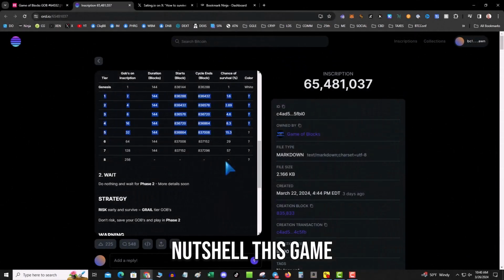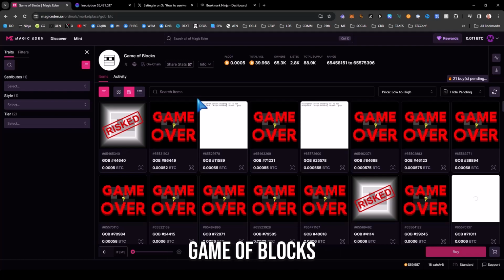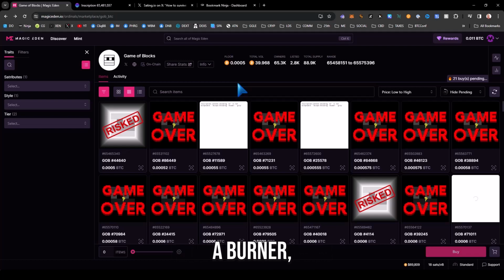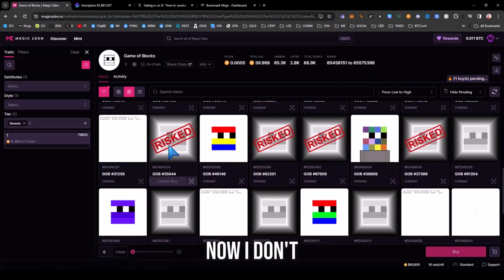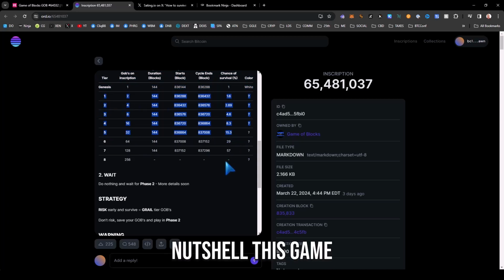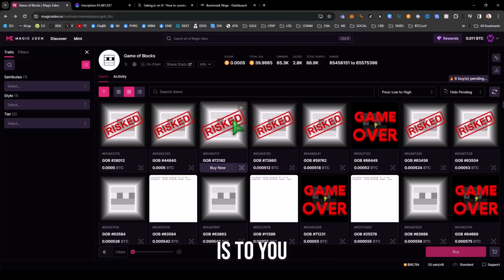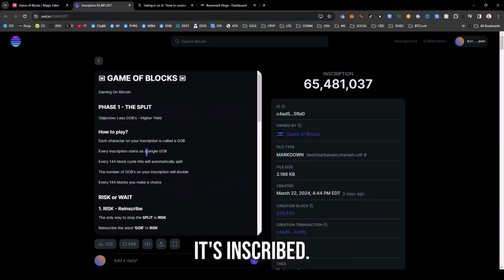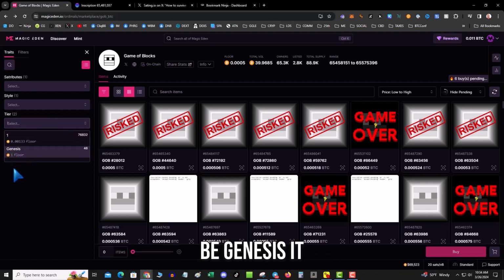How To Play Game Of Blocks on Bitcoin (GOB)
In this video I will go over how to play Game of Blocks on Bitcoin.  GOB (Game of Blocks) is an ordinal game where every round you have 2 choices.  Risk your GOB, or do nothing.  If you risk it by reinscribing it you have a chance to survive or die.  If you survive your GOB will evolve into another GOB with a picture, if you don't survive it is GAME over and all is lost.
** KEY POINTS **
1.  Each round-tier your GOB if you survive is less RARE.  The lower the tier (Geneisis being god tier-most valuable) the more rare.
2. If you do nothing, your GOB doubles doubling your possible chances of surviving if your RISK it. Keep in mind, each round/tier your GOB becomes less valuable.
3. After round 5, likely the GOBs won't be worth much.
4. GAME OVERs are basically worthless, DONT GET REKT BUYING  ONE.
5. Use a burner, if playing the game, send it out of your RSIC original wallet where you recieved it.
6. Be aware of when rounds start and finish. Use the MEME pool to find out current block and use the instruction ordinal to understand when each round starts and finishes (by block)